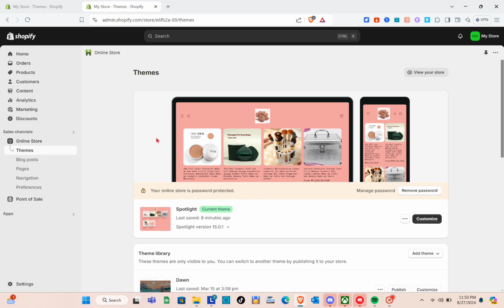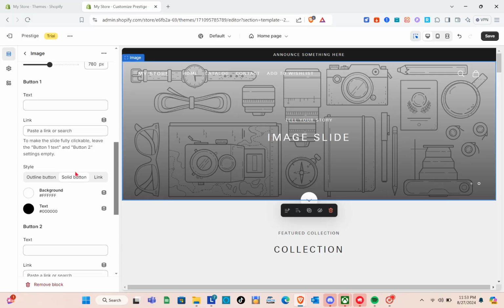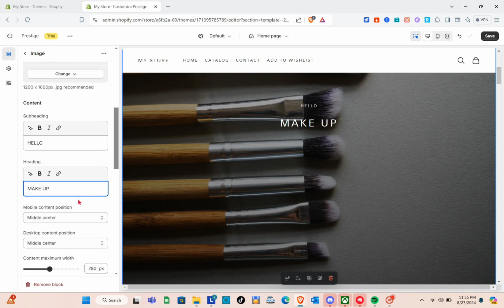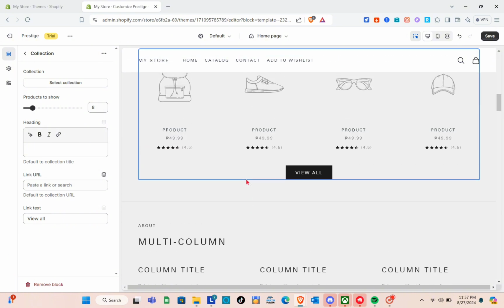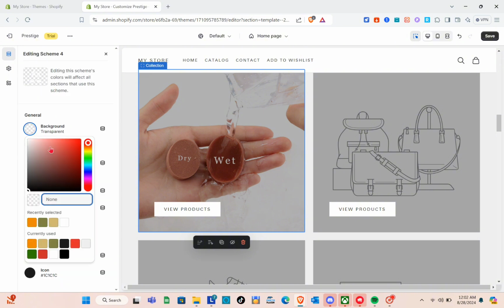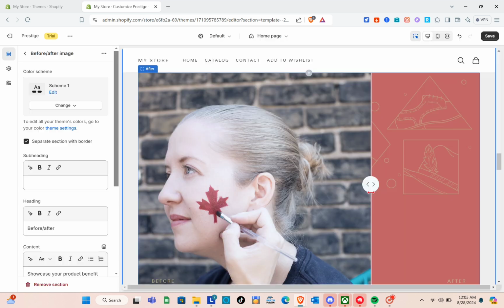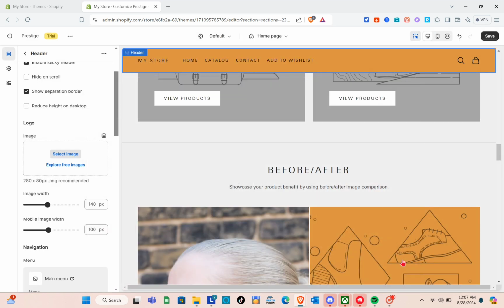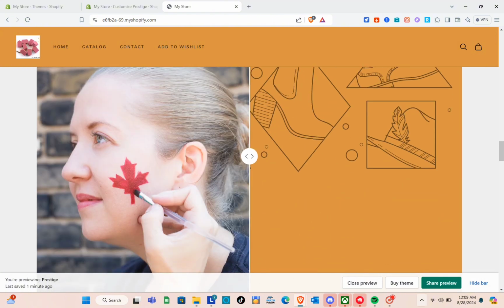Shopify Prestige Theme Customization || How To Customize Shopify Prestige Theme (Full Guide)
Learn how to customize the Shopify Prestige Theme with this full guide. Get step-by-step instructions on how to make your online store stand out!